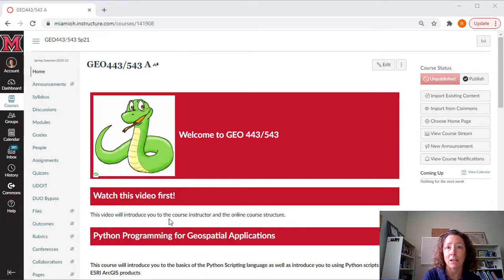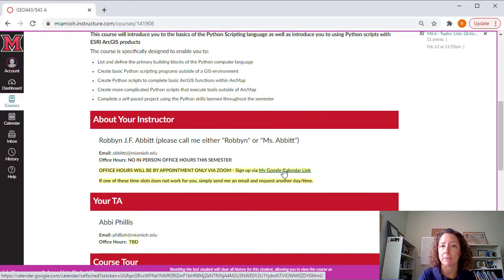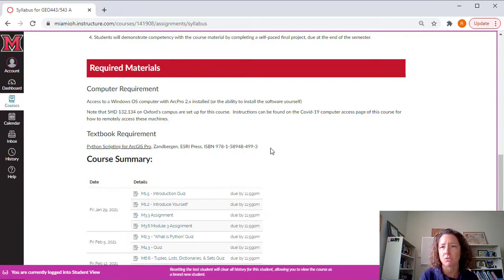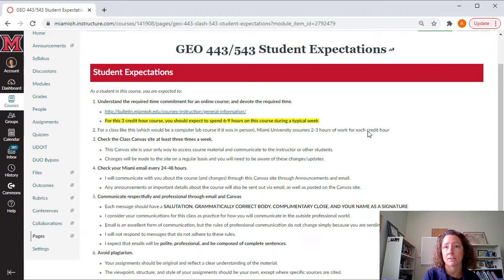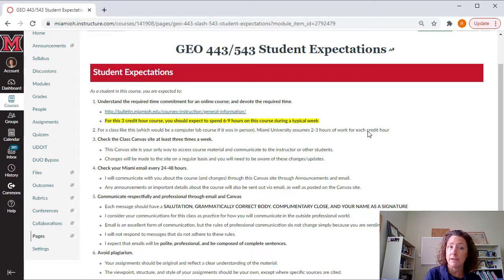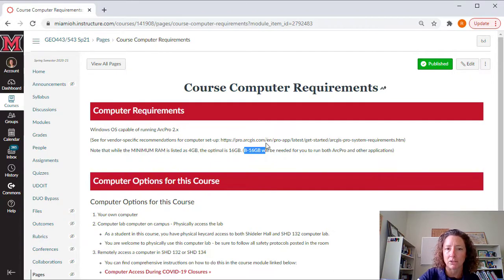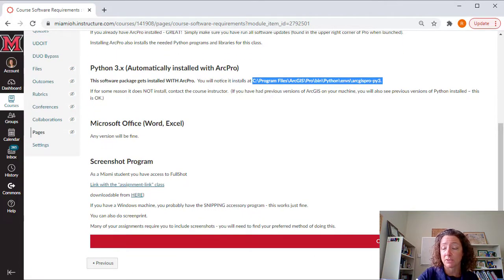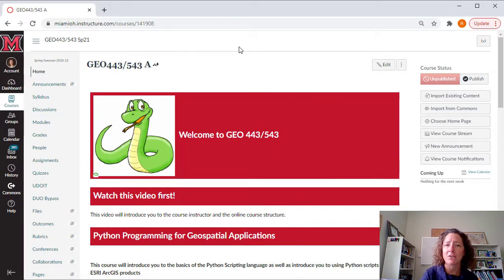CourseIntroS21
Geo 443/543 Course Introduction Video